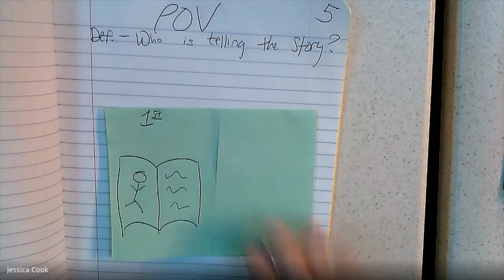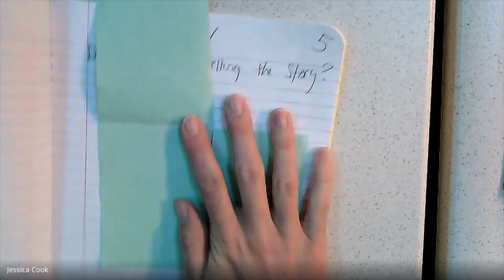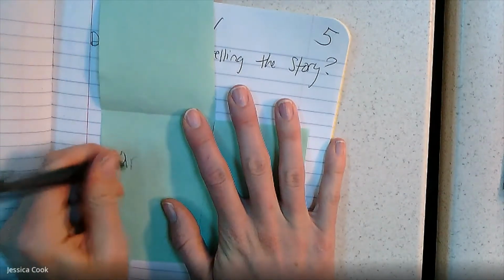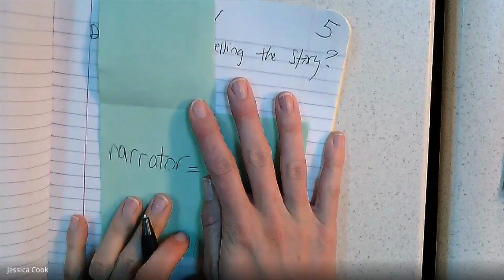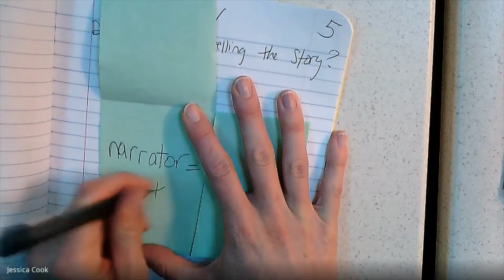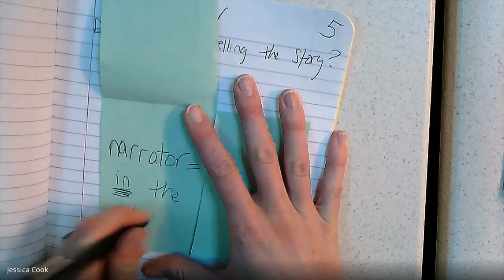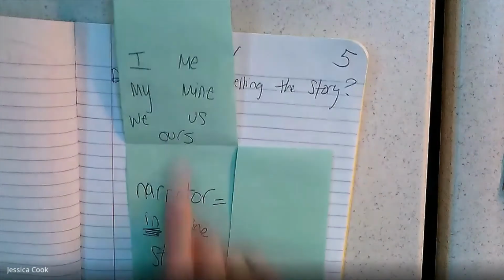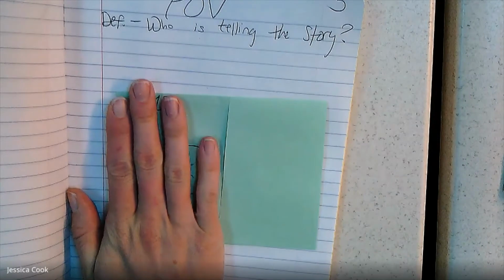POV notes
You need scissors, glue, pencil, comp. book and the plain green paper from your folder.